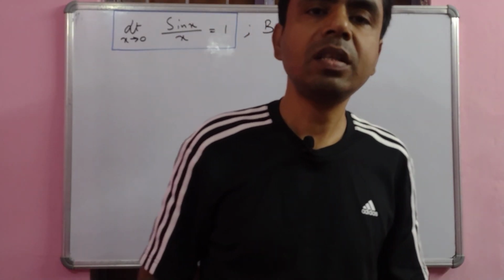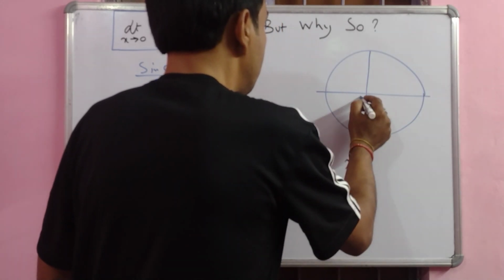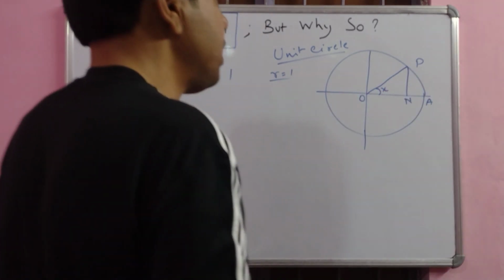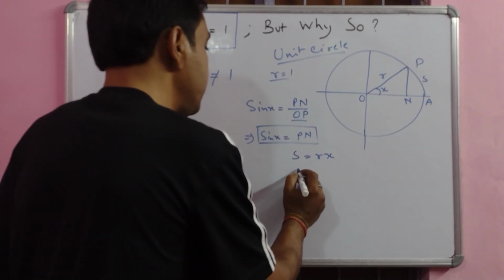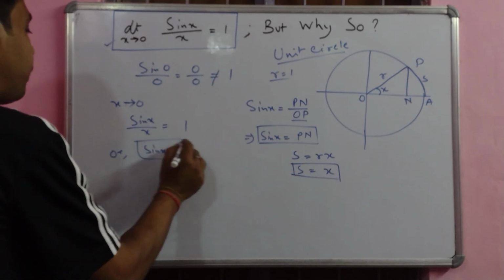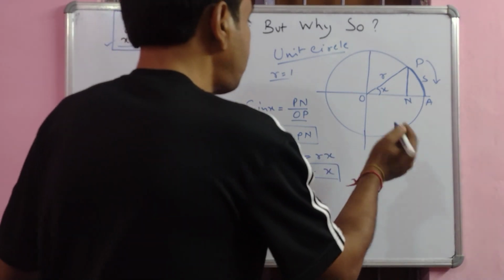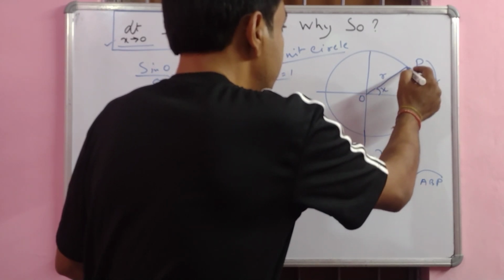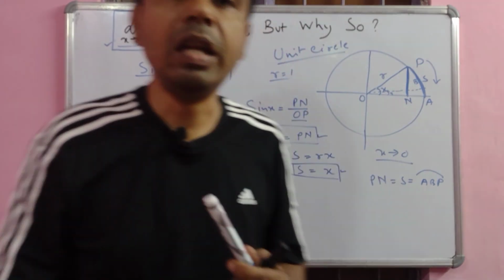The Most Fundamental Concepts Of Mathematics | Maths For All.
The Most Fundamental Concepts Of Mathematics.
Fundamental Limit.